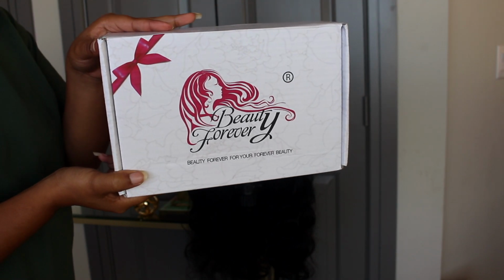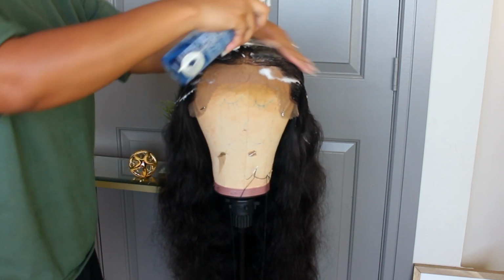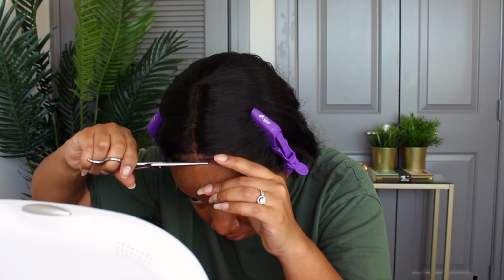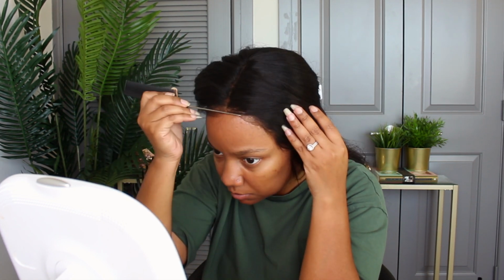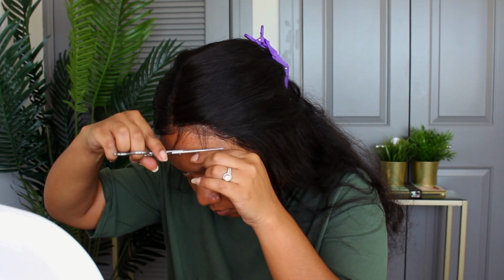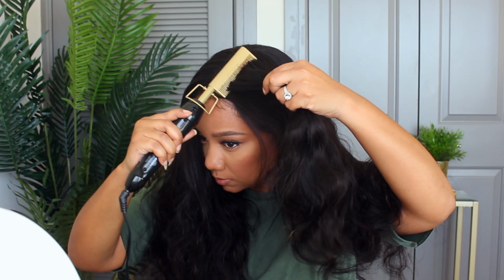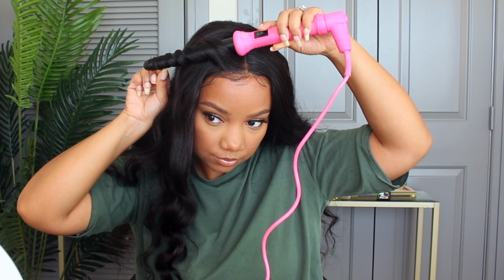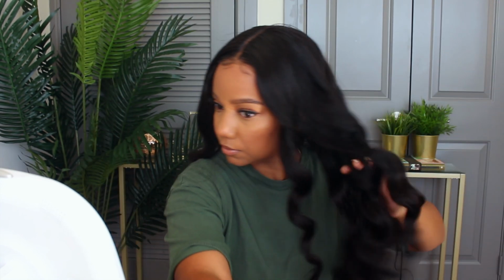Everyday Beginner Wig | Easy Application & Style ft BeautyForeverHair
Hey Ya’ll!
I hope you enjoyed this video! I really appreciate your support.
Xo,
Jai

●▬▬▬▬▬ ❤BEAUTY FOREVER HAIR❤ ▬▬▬▬▬●︎

TWITTER  ♡ MRSJAIMARII